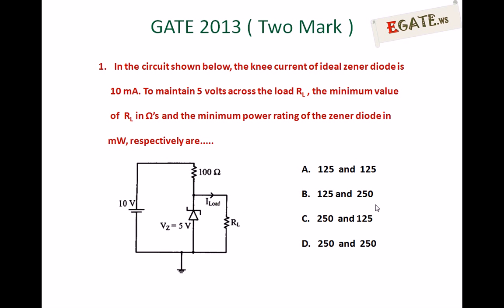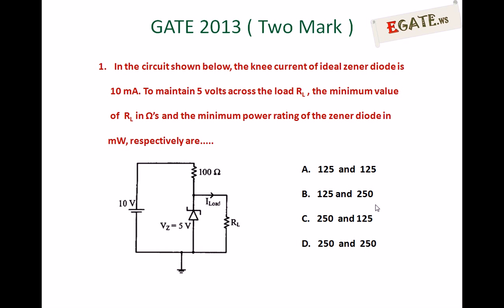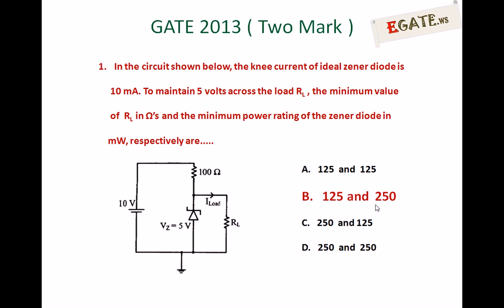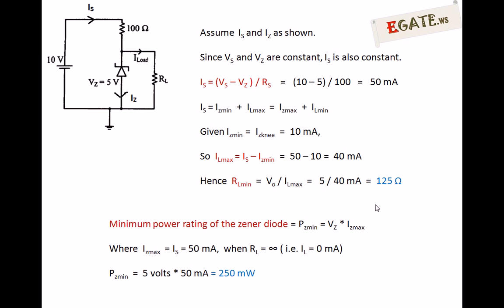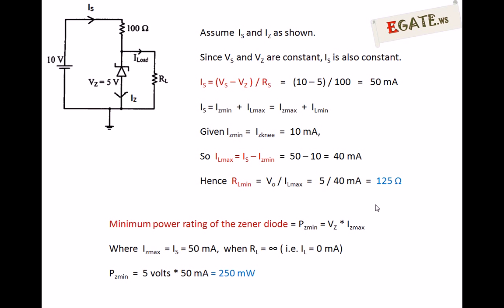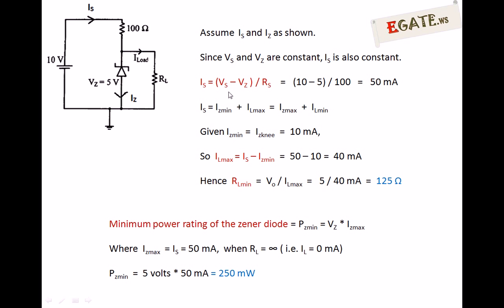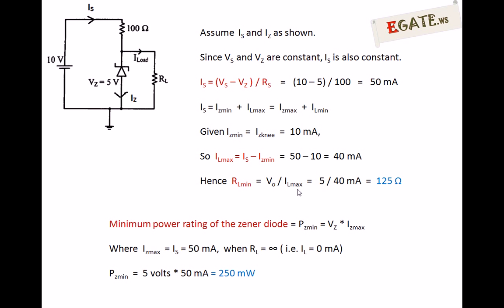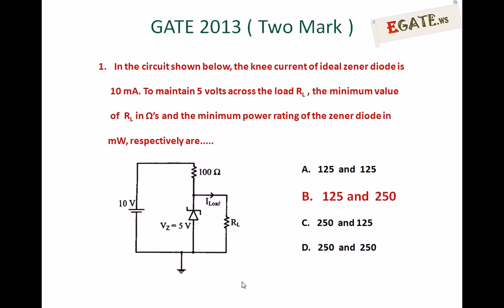Problem on Zener diode voltage regulator - GATE 2013 Solved Paper (Electron Devices)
Channel length of MOSFET is no more constant even in saturation region,
It will reduce as VDS increases in saturation region, which results in more
 drain Current  (ID) for the same VDS for given VGS.

Conclusions :

Transconductance (gm) increases.

Output impedance (rds) decreases.

Gain Bandwidth product  will remain constant. ( no effect)

Cgs and Cds have no effect. They also remain unchanged.

electron devices
analog circuits
digital circuits
2012
2011
2010
2009
2008
2007
2006
2005
2004
2003
2002
2001
2000
1999
1998
1997
1996
1995
1994
1993
1992
1991
1990